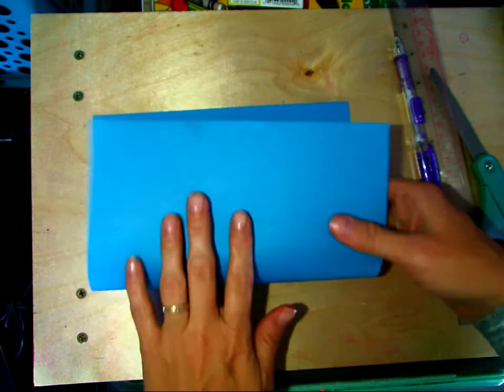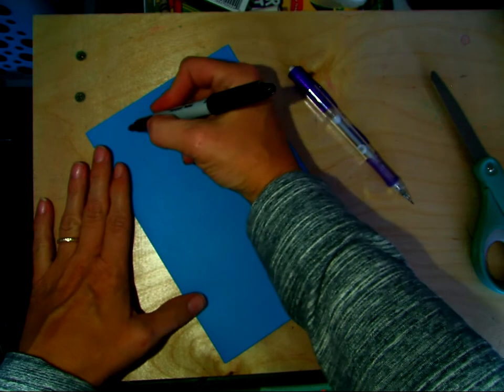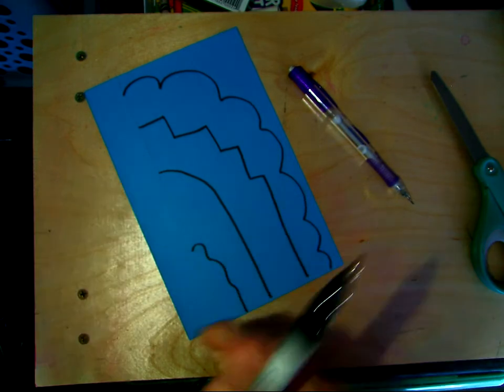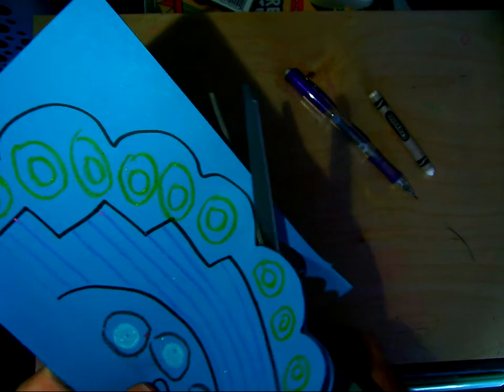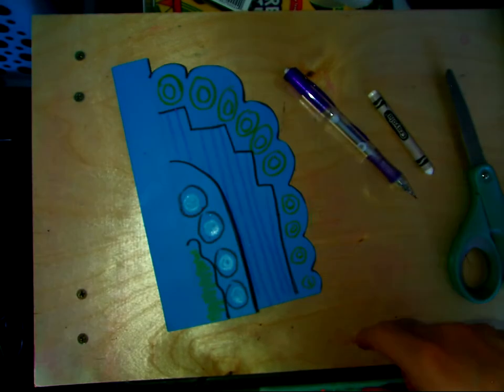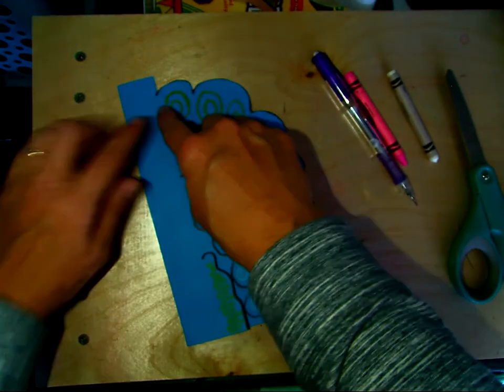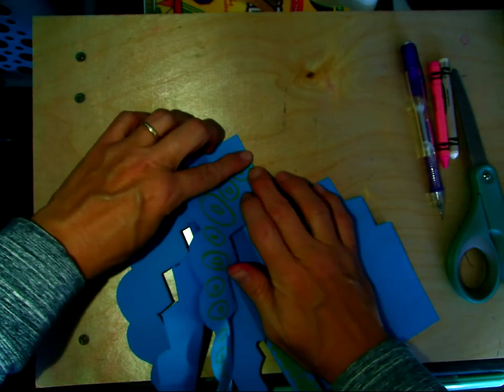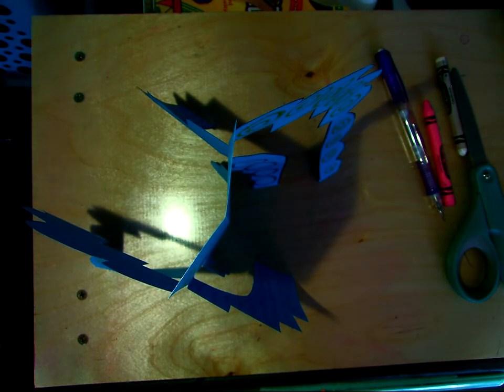Stabile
Creating a simple stable with paper, crayon and scissors.